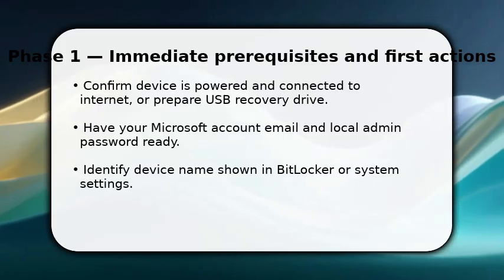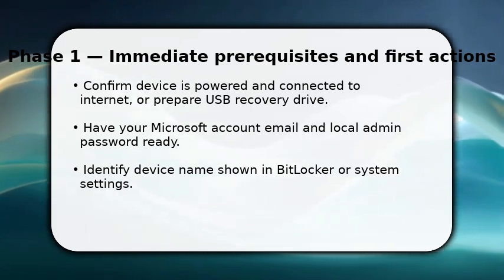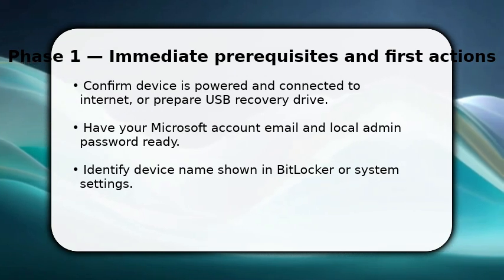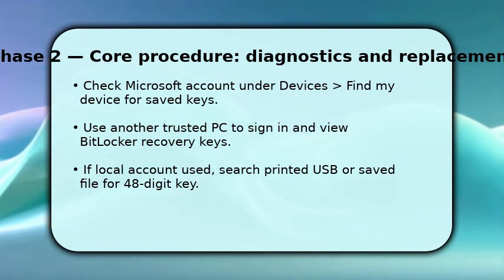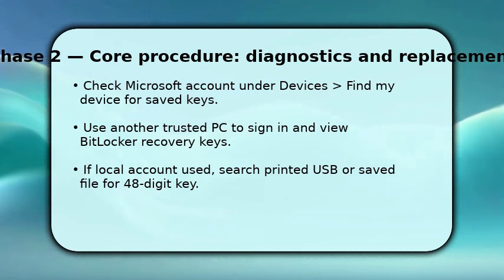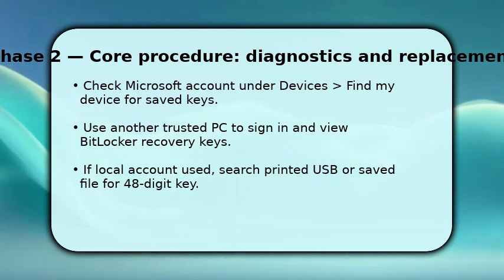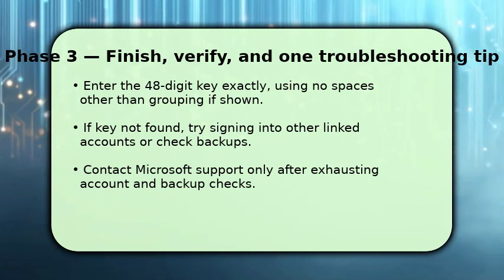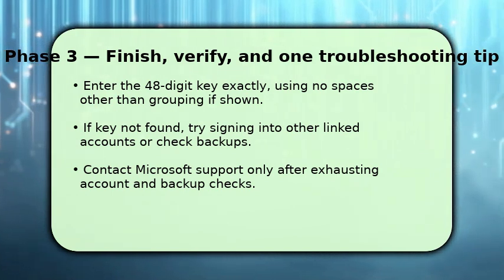How to Find My Windows Recovery Key - Full Guide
How to Find My Windows Recovery Key - Full Guide | 🔒 Surfshark VPN Deal — Stay private and secure. $1.99/mo + 3 Months Free ▸

Learn the essential steps to locate your Windows Recovery Key for system restoration. This comprehensive guide covers how to retrieve or reset lost recovery keys, ensthy tips on safeguarding them in the future.

Windows Recovery Key, Find My PC Reset,